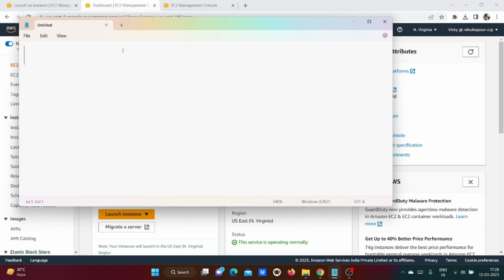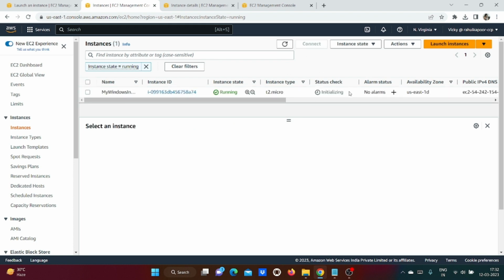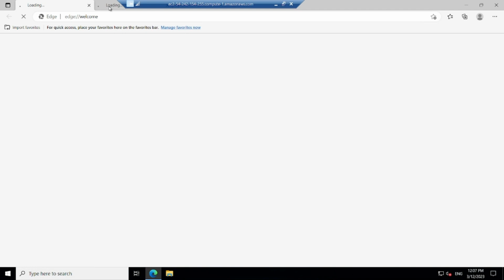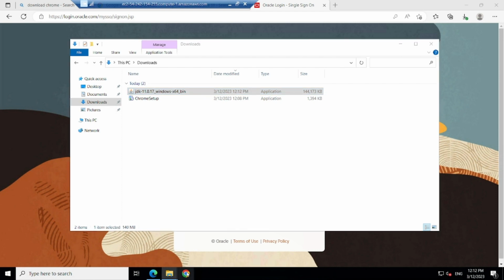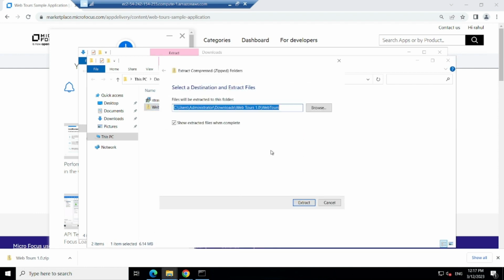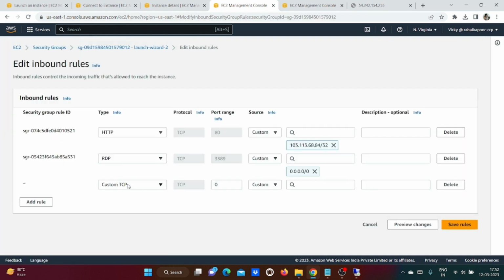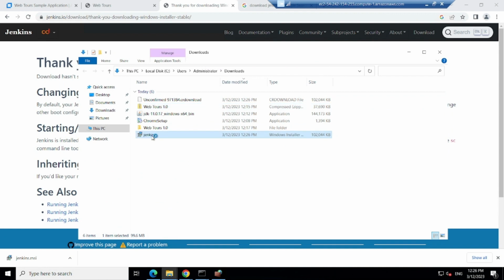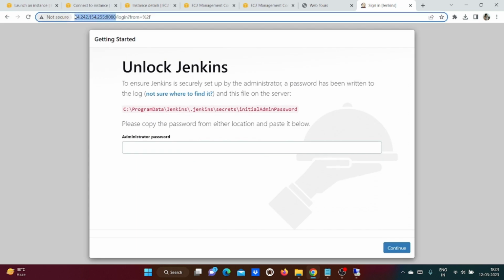AWS Windows EC2 | Jenkins in AWS | Load Test in Cloud using Jmeter | Security Groups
In this video, you will learn how to access applications deployed inside cloud. Jenkins integration with EC2 instance. How different security groups settings and firewall configuration help in accessing applications inside AWS EC2 instance.